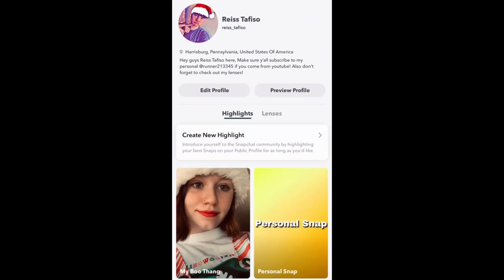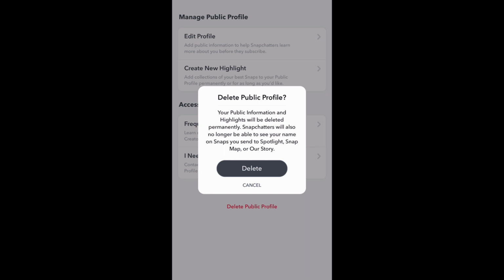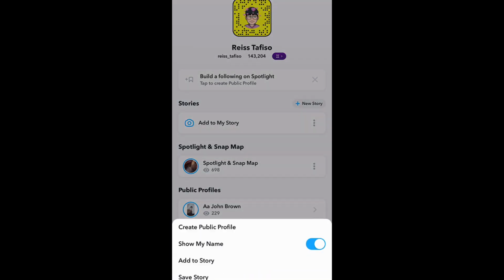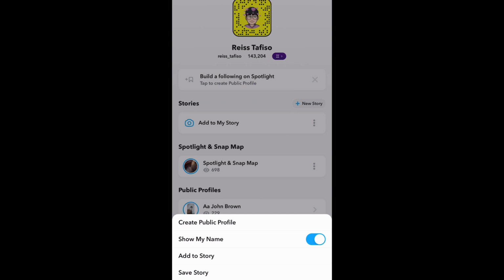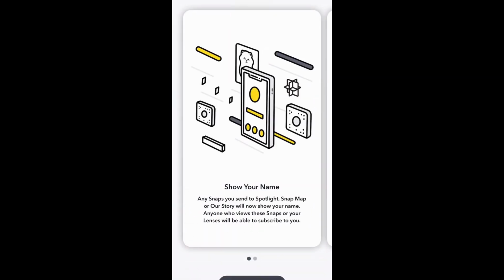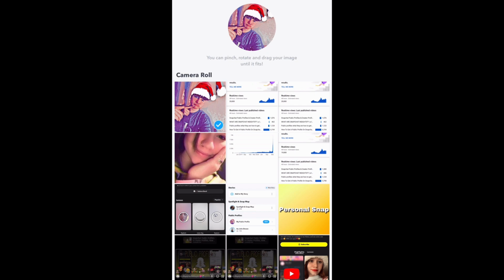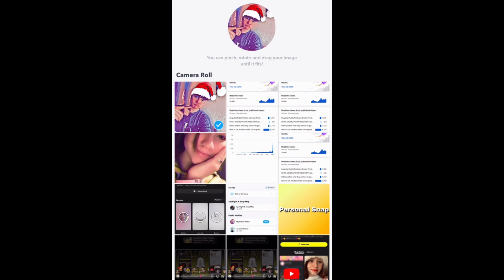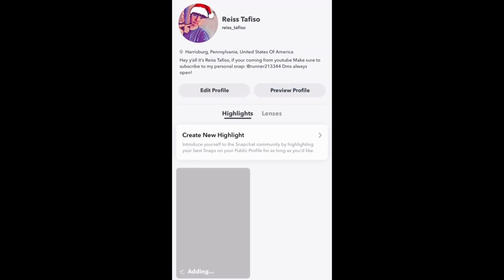How To Set Up A Public Profile On Snapchat | Snapchat Spotlight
Many people have gotten Snapchat public profiles but don’t know what to use them for, here I’ll show you how to use your profile to the best of your ability! Learn a little about spotlight too!